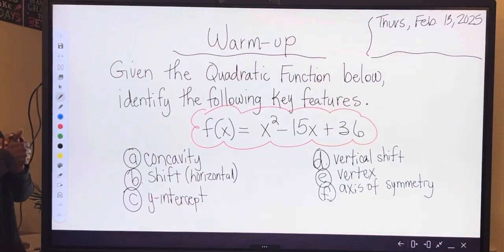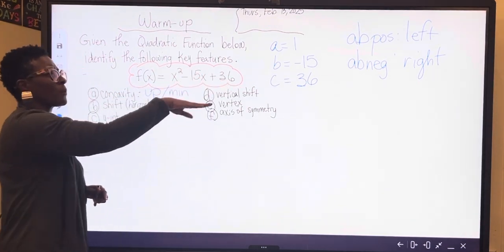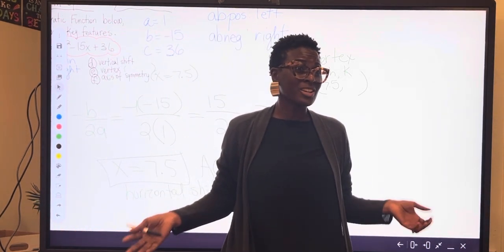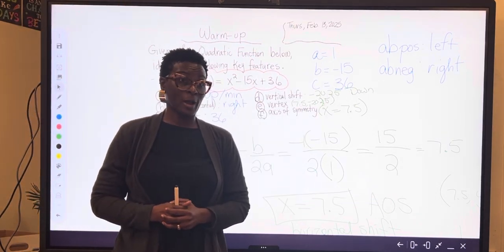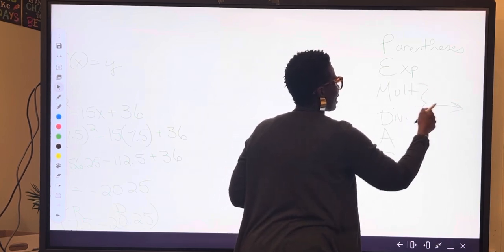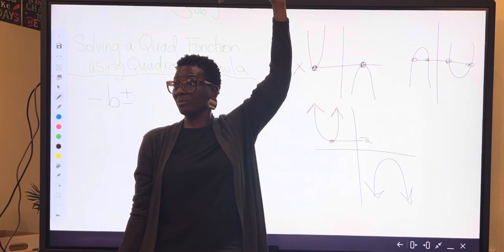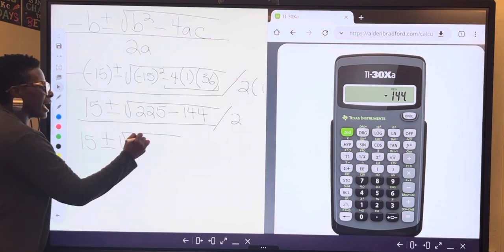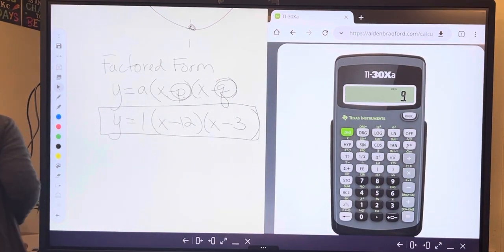Quad Functions - Standard Form, Key Features and Quadratic Formula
Teacher models for students how to identify the key features of a quadratic function, including concavity, horizontal and vertical shift, axis of symmetry, and Y intercept.

Teacher also demonstrates for students how to solve a quadratic function using the quadratic formula, and how to write a rule in factored form given the X intercepts.  ￼